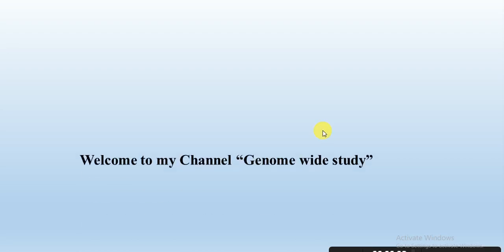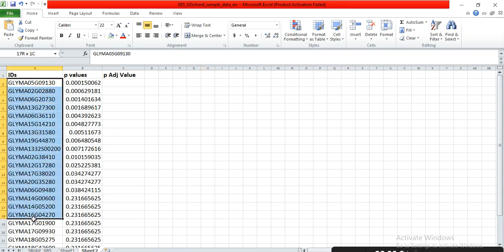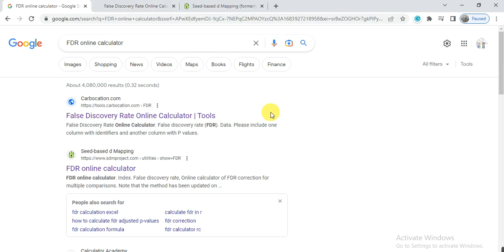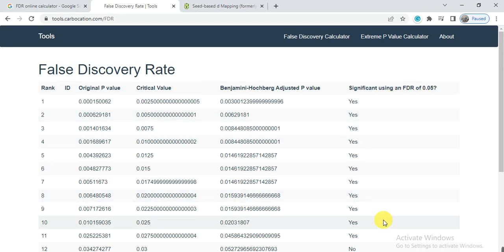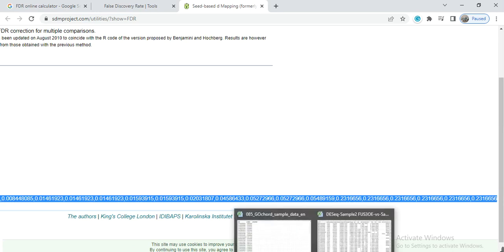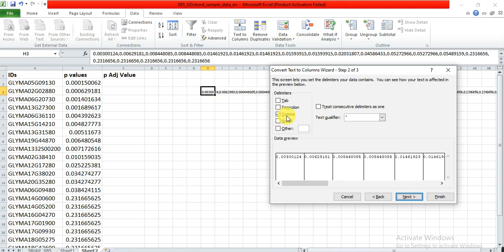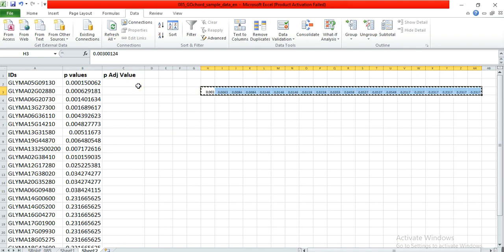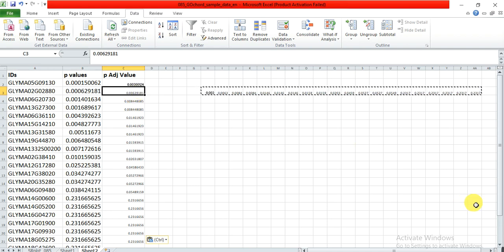convert p value into p adj value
P adj value, also known as adjusted p-value, is a statistical measure used in hypothesis testing to correct for multiple comparisons. It is calculated from the p-value, which represents the probability of obtaining a result as extreme or more extreme than the observed result, assuming the null hypothesis is true. In multiple testing scenarios, where numerous comparisons are made simultaneously, the p-value threshold may need to be adjusted to avoid false positive results due to chance. The p adj value is calculated by applying a correction factor, such as the Bonferroni correction or the False Discovery Rate (FDR), to the p-values of multiple tests. A lower p adj value indicates a higher level of statistical significance, allowing for more confident rejection of the null hypothesis. Converting p-value into p adj value can be done using statistical software or online calculators that apply the chosen correction method. In summary, p adj value is an important tool in hypothesis testing, providing a reliable and rigorous approach for controlling the risk of false positives in multiple comparison scenarios.
What is p adj value
Transcriptomic and proteomic
Why p adj value is important.
Original P value
Critical Value
Benjamini-Hochberg
Adjusted P value
Significant using an FDR of 0.05?
Illumina
RNA-sequencing
Bioinformatic Software
High Throughput Sequencing
Bioinformatics and Computational Biology
Next Generation Sequencing
Molecular Biotechnology